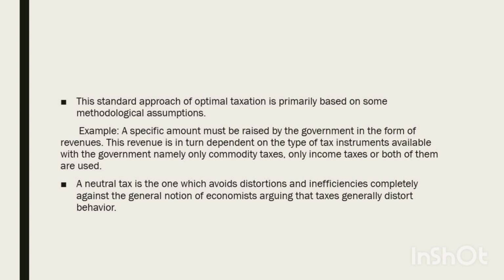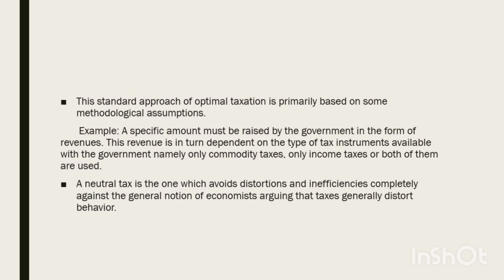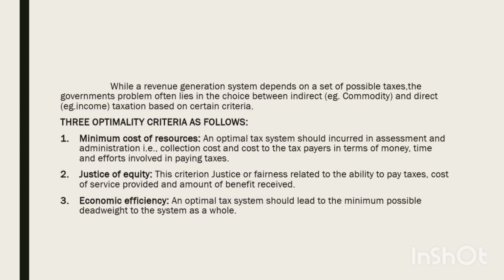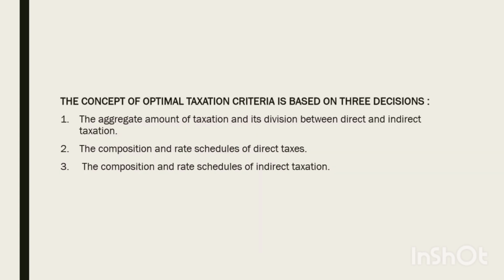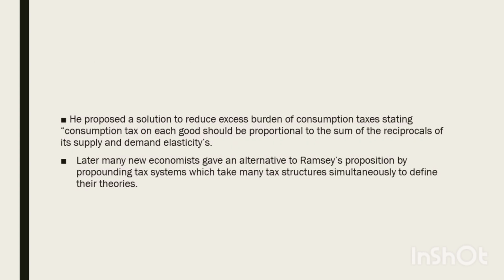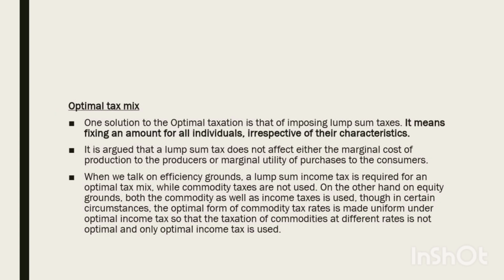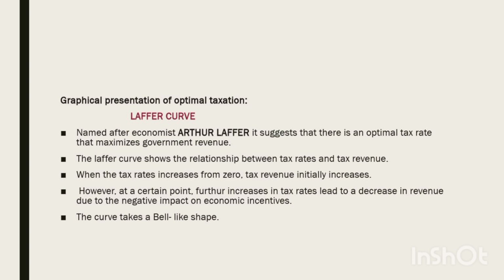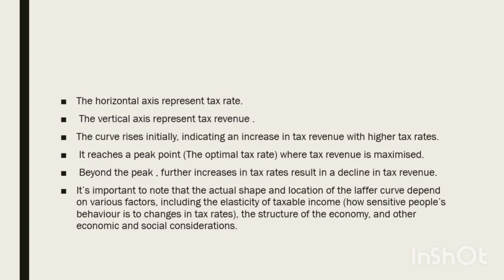Theory of optimal taxation; public finance